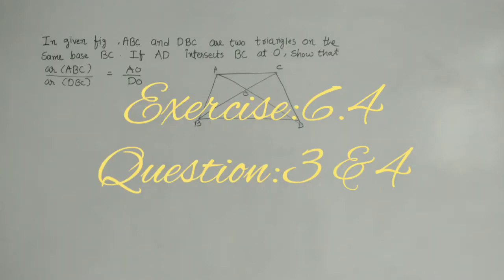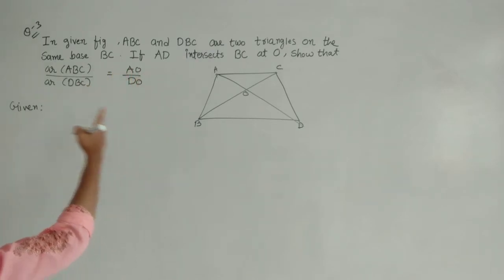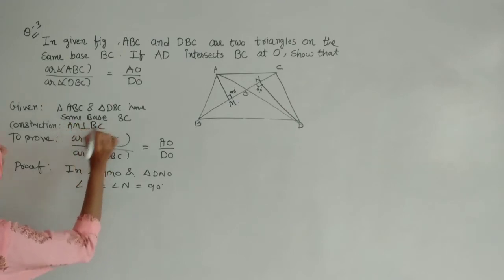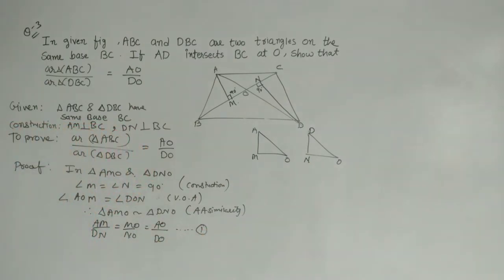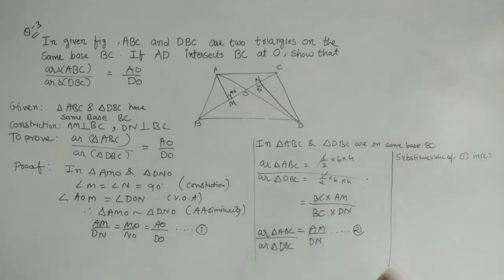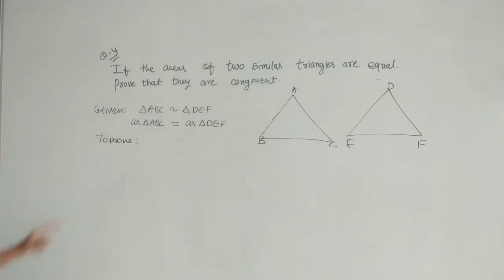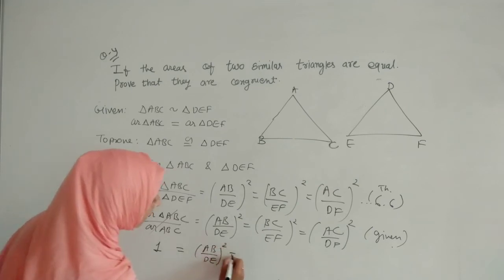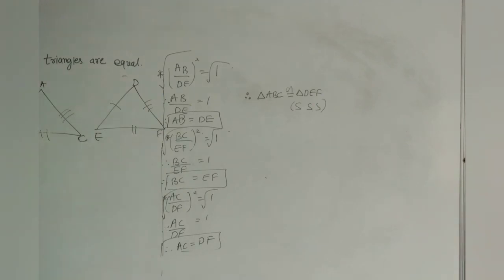Class 10 maths ex:6.4 qu